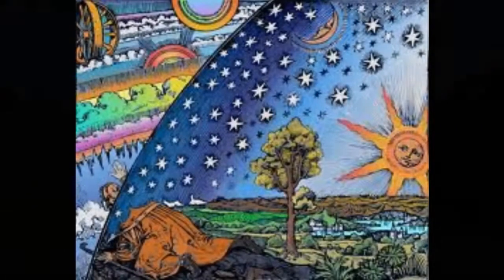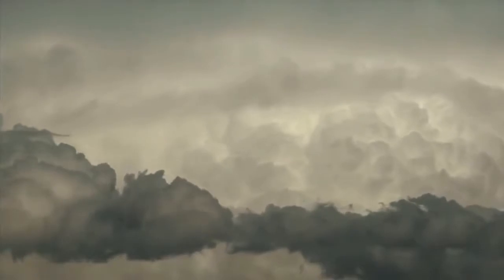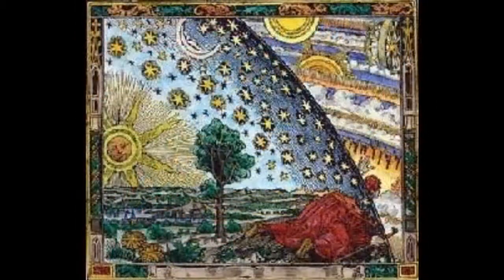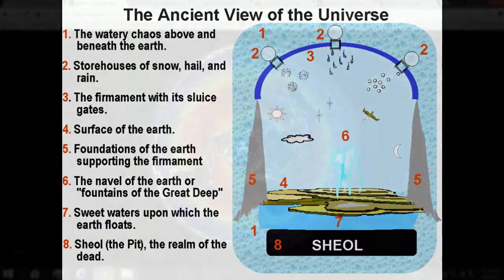Flat Earth The Weather: The Kephalaia - The Best Documentary Ever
This is the first segment of a larger piece on weather. the full lengther is here .

In this movie by reading through the aspects of the Beka (the Oath), The Kephalaia (the cosmic breath stream), and the keys Of Enoch, we can see the ancients .

From The Oldest Scriptures: Mani To The Dead Sea Scrolls. Several reconstructions in full from ancient fragments. The Book of the Giants was published in not .